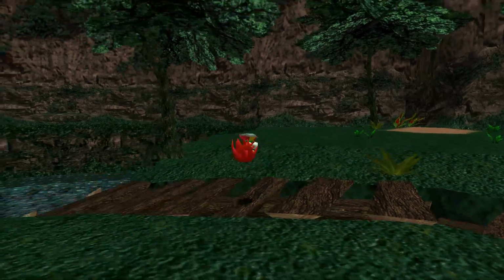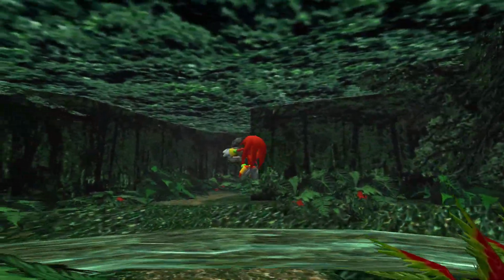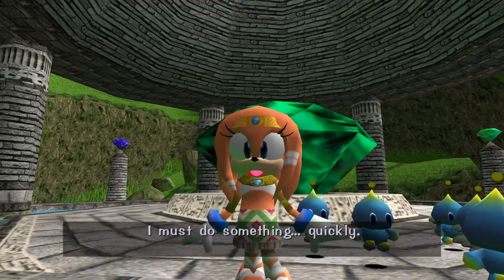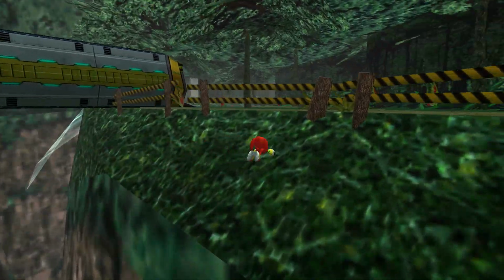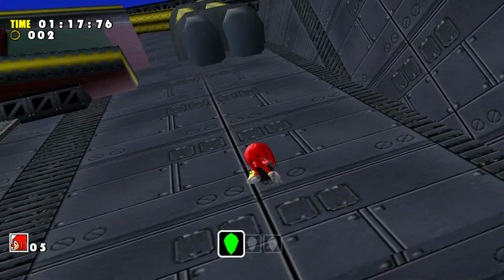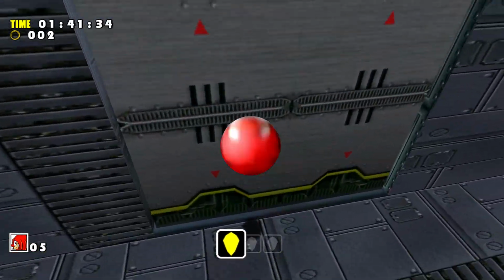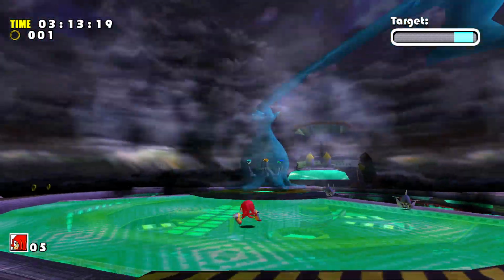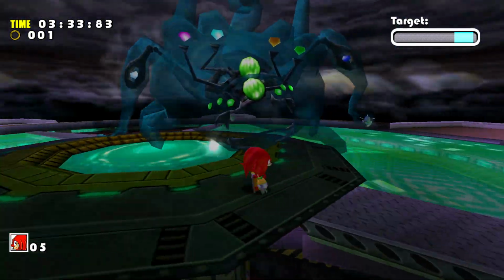ASMR | Sonic Adventure | Part 9/15: Knuckles Story End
I feel like I may have brought up that trivia about Event Horizon before, but I want to clarify here that it was a third of the film's visual effects budget, not just the film's budget overall. Either way, point still stands, CG is expensive!

Chapters:
0:00 Lost World
14:05 Sky Deck
21:56 Chaos 6